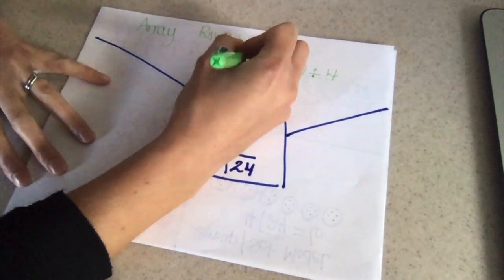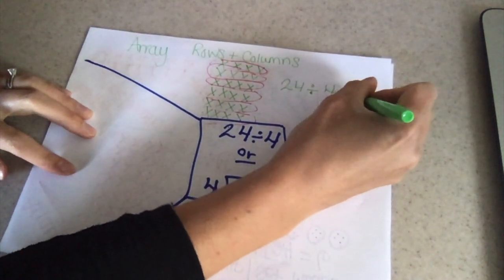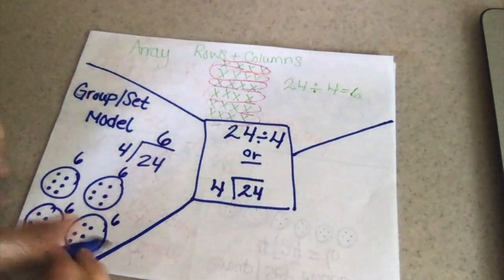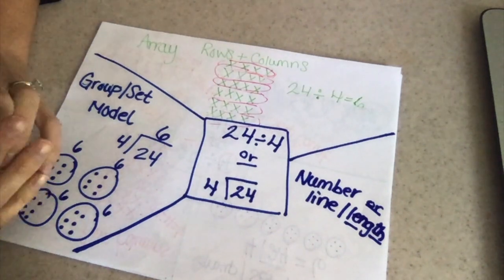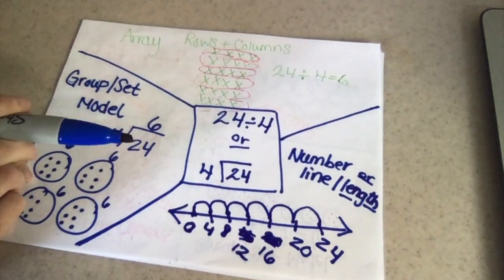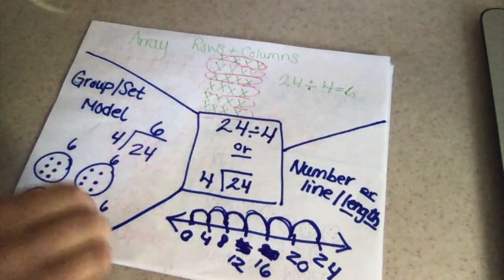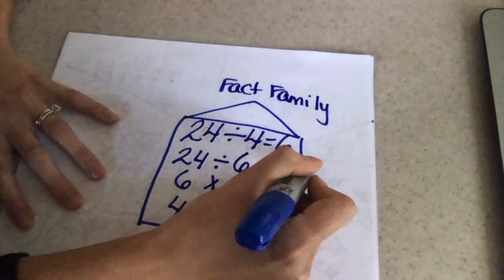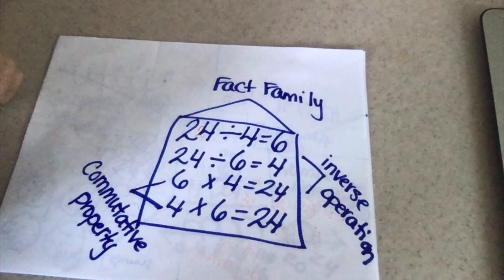Division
This video is about Division